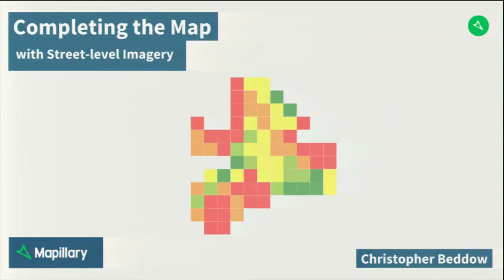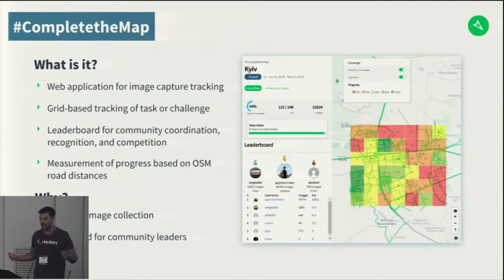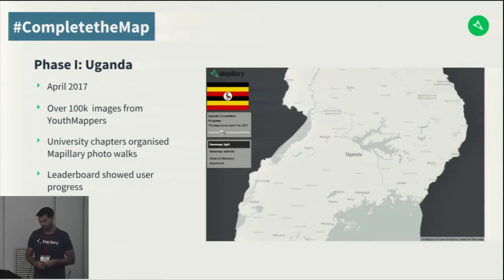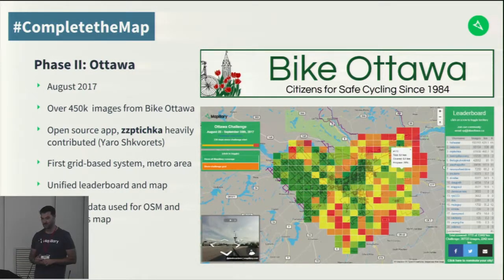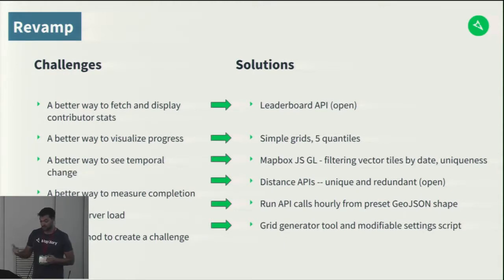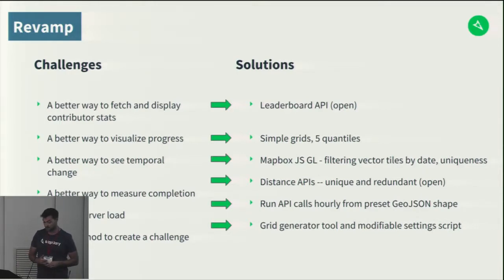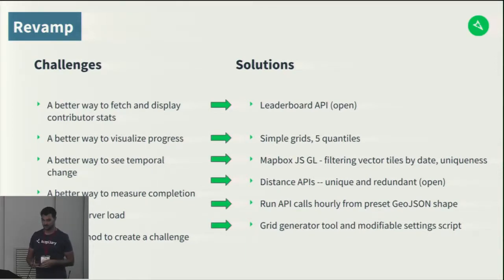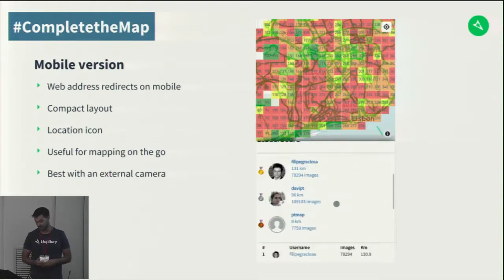Completing the Map with Street-level Imagery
Christopher Beddow (Mapillary), State of the Map 2018

Over the last 12 months Mapillary has experimented with capture tasks to see if we can turn dense image capture into map edits. The initiative is known as CompletetheMap and works by dividing an area into a grid and encouraging image collection in each zone. As individuals collect images, they get a visual representation of their progress, showing which zones require attention. CompletetheMap has now taken place on every continent with interesting results that we'd like to share from bike mapping in Ottawa to the Global Challenge with 28 countries represented. We'll also walk through the challenge capture process and solicit feedback on the challenges for future iterations of the tool. The images gathered from these initiatives, together with Mapillary computer vision, will enabled smarter, more efficient, user-driven mapping on OSM.